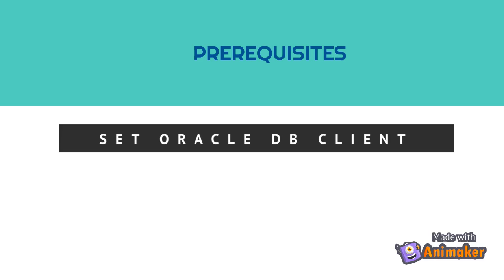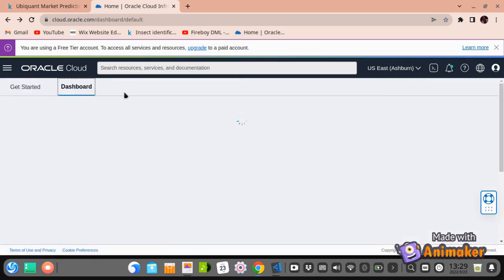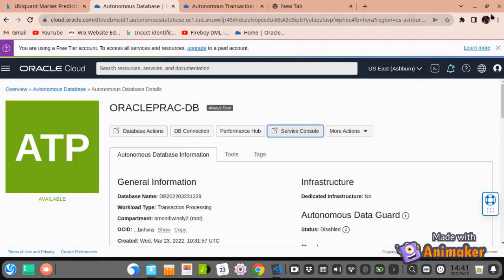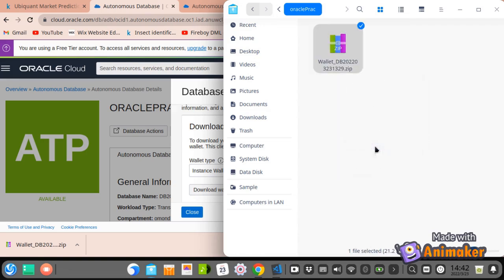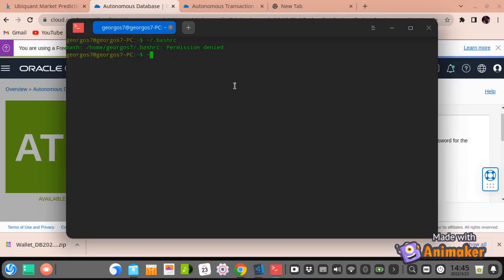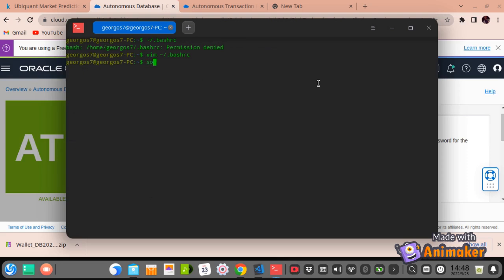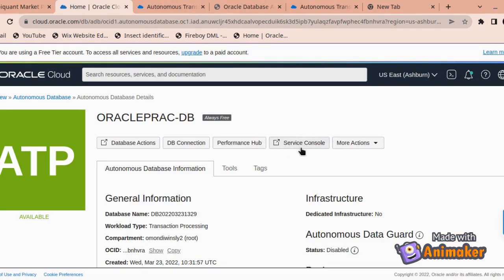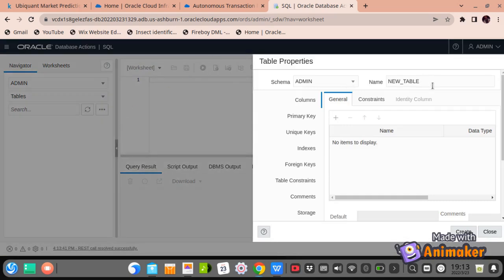how to code with Oracle database and NodeJS made simpler || Oracledbmanager for NodeJS - Part 1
This video describes the first steps of preparing to code with oracle autonomous database and Node JS with the help of a helper library called oracledbmanager that makes the whole process of coding for database connect and queries a lot easier.
This first part contains the setup of the oracle autonomous database.
Chapters:
00:00 - 01:30  -  introduction